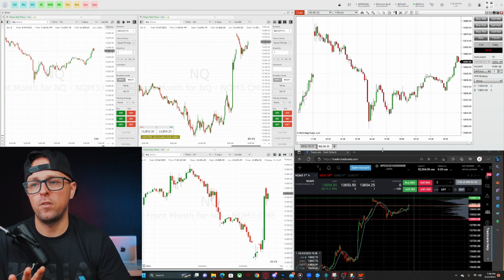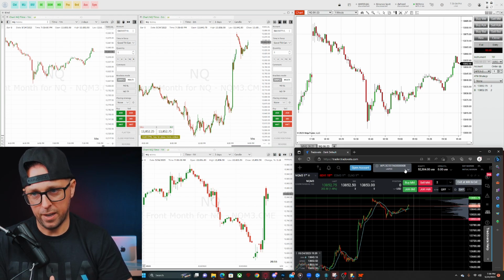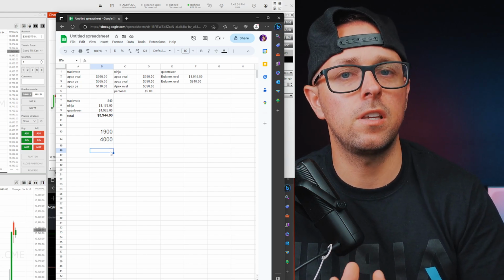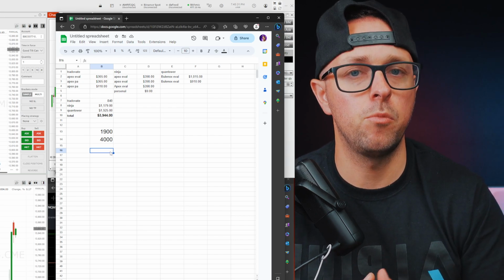Spreading my risk to make $4000 In one day trading 8 accounts with Apex Trader + Bulenox prop firms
Trading 2 funded and 6 evaluation accounts. Spread your risk and grow the army!
2 Funded
2 with Apex - Tradovate
6 Evaluations
1 with apex - tradovate
3 with apex - rithmic ninja
2 with bulenox - rithmic with quantower

Code: Flash60